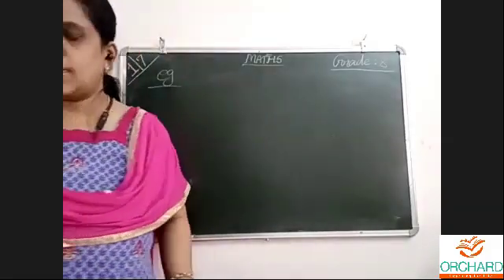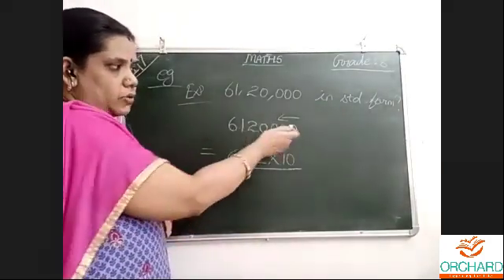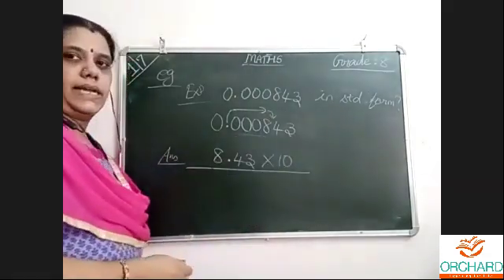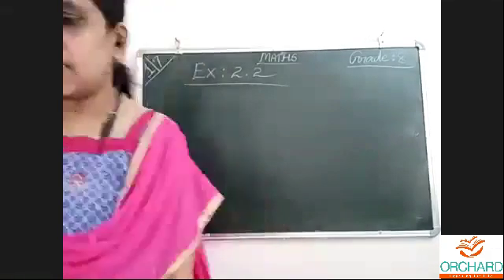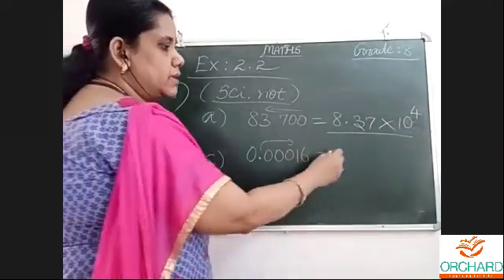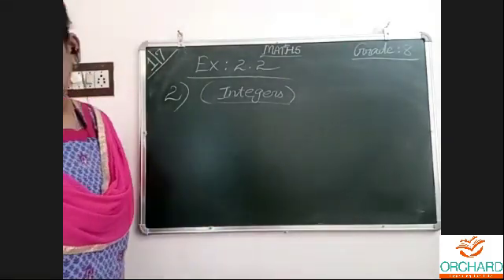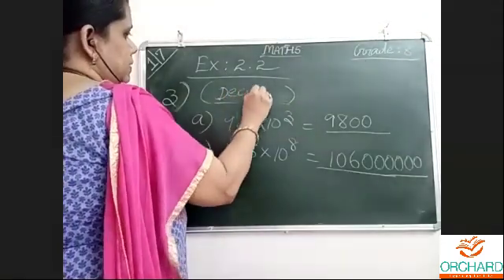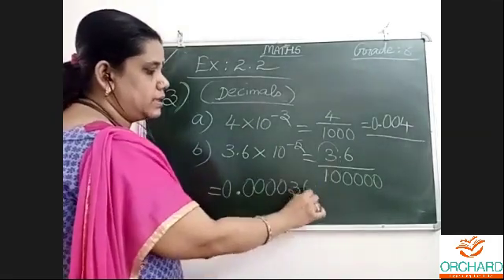01 07 2021 Maths Grade8 Orchard